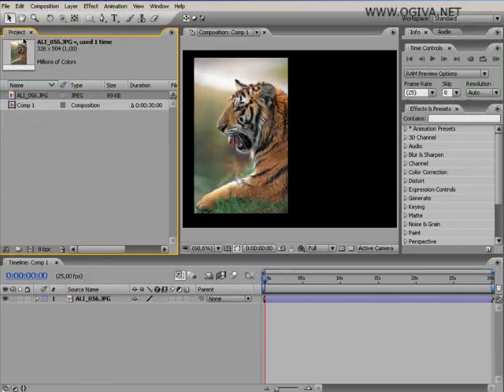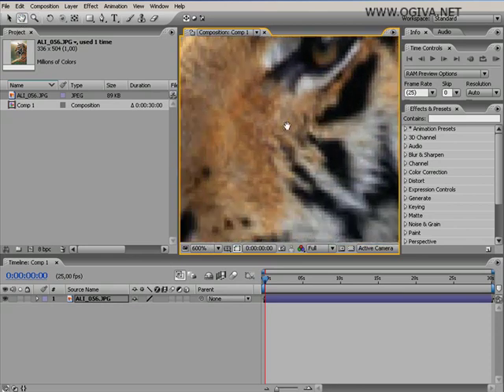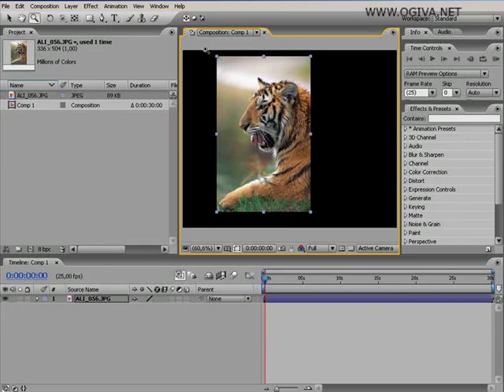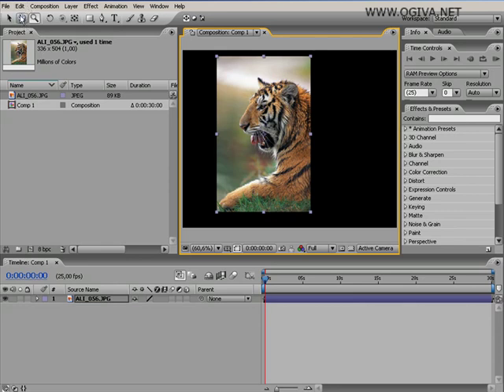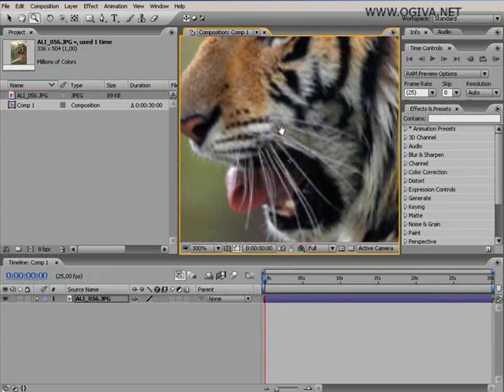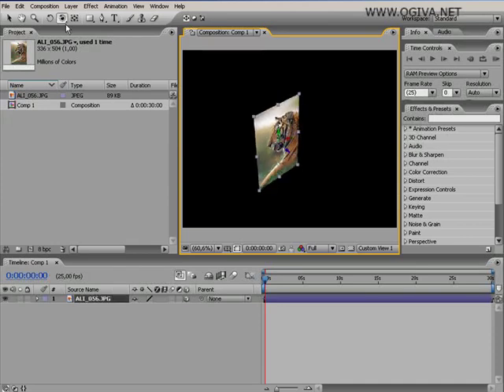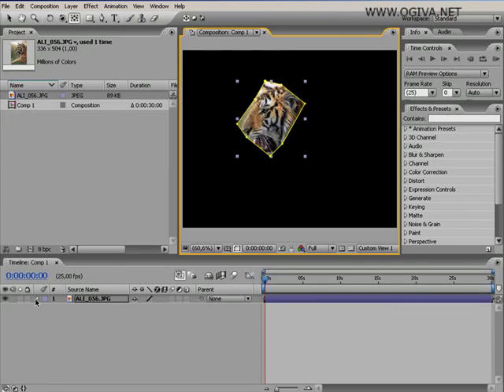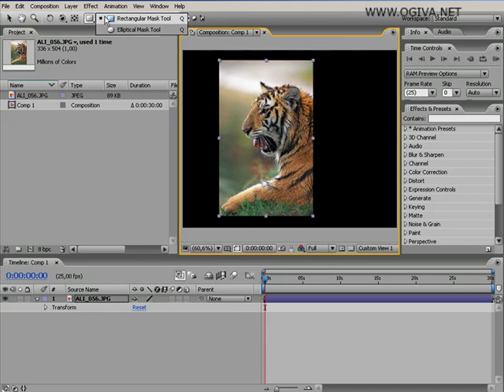After Effects video training course - 10 panel instruments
The Instruments panel